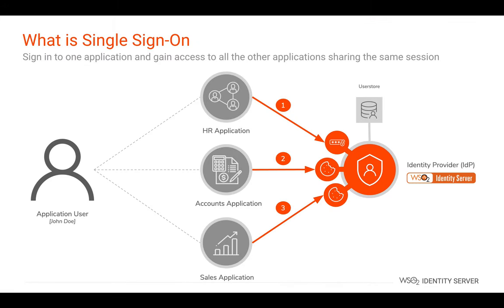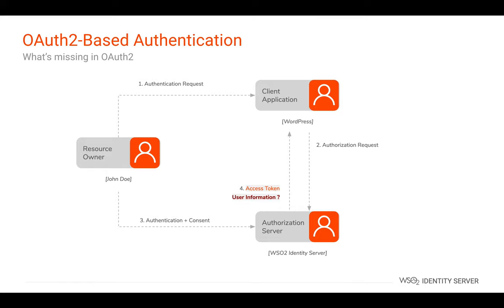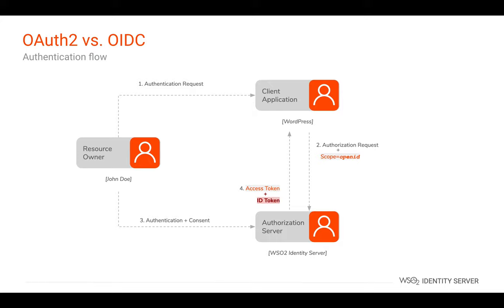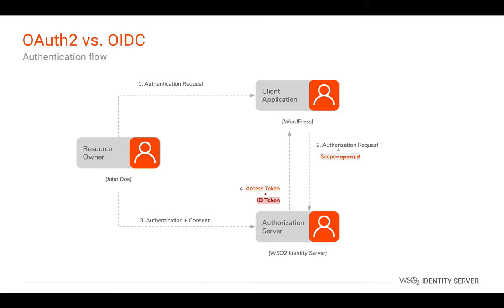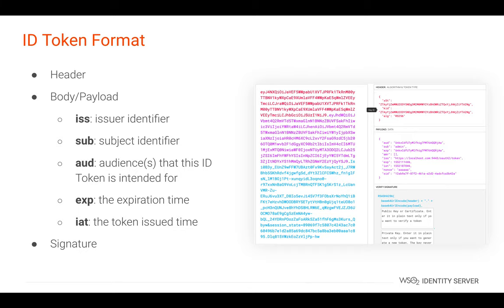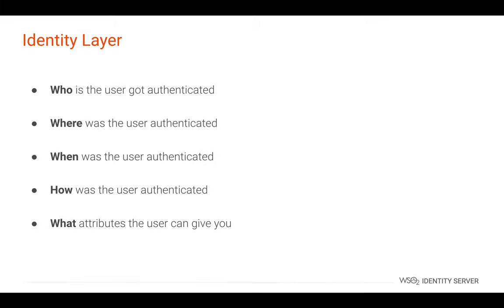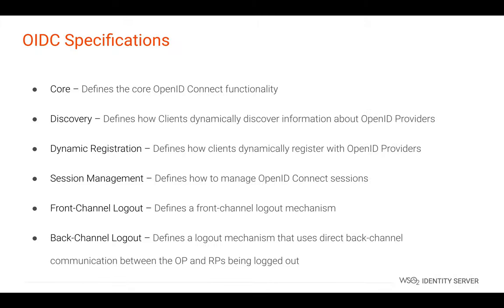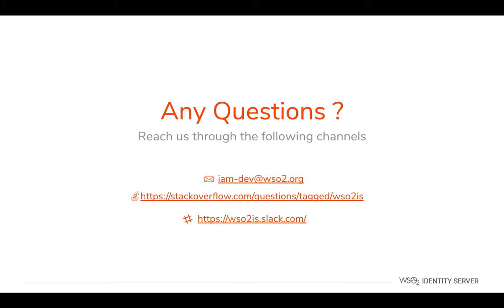Single Sign On with OIDC - WSO2 Identity Server